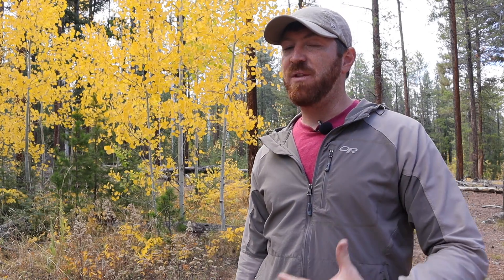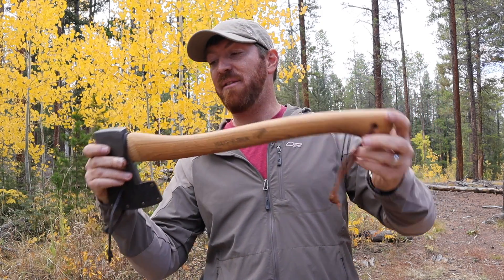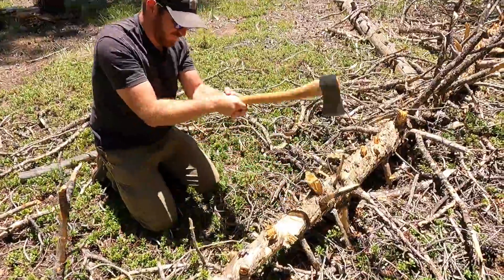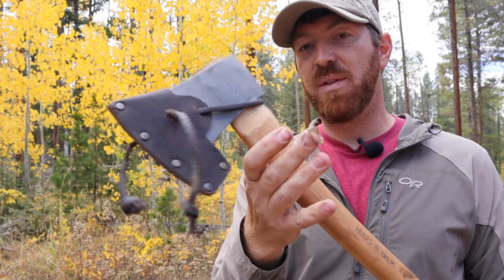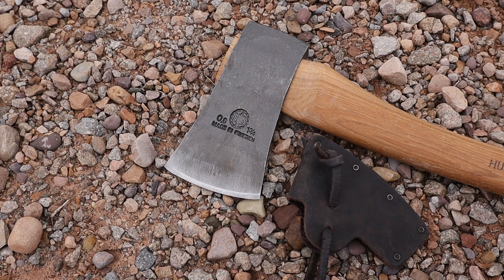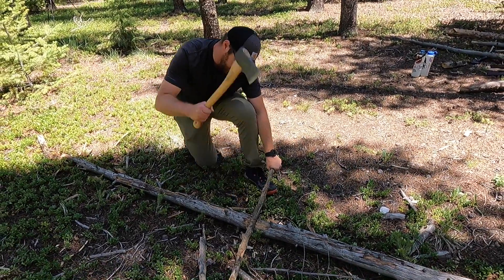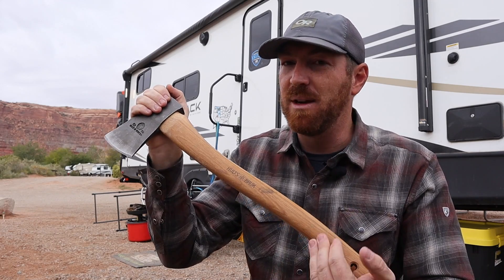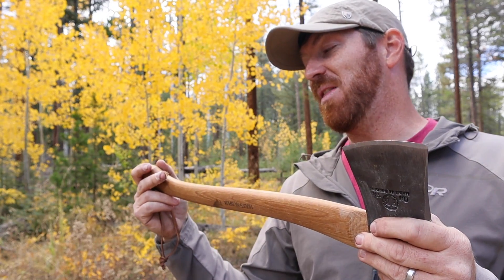It Won At Everything! Hults Bruk Salen 20" Hatchet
HLTH CODE Meal Replacement Shakes**